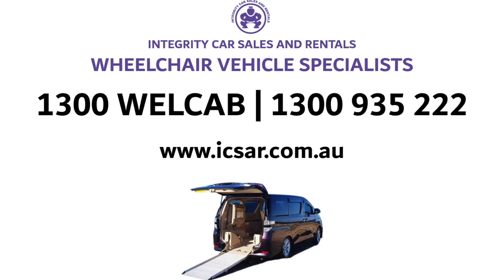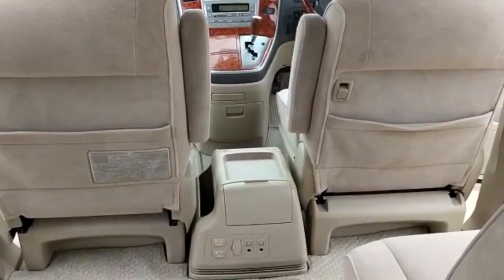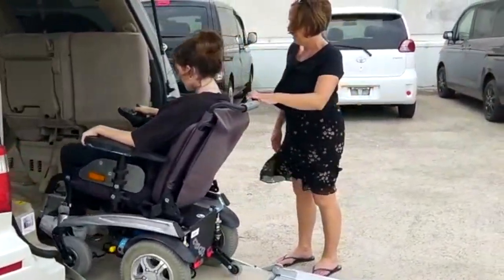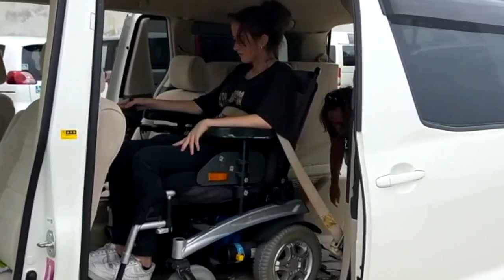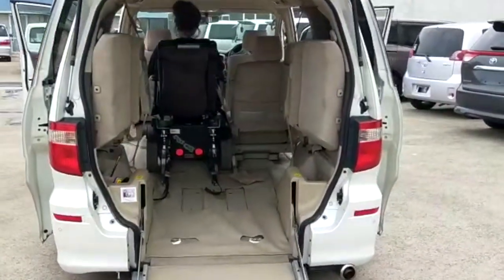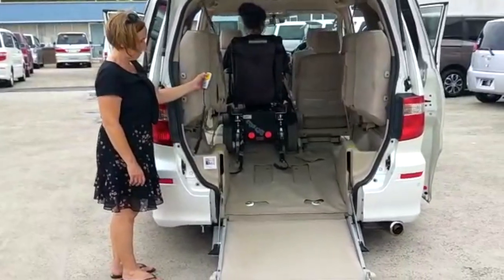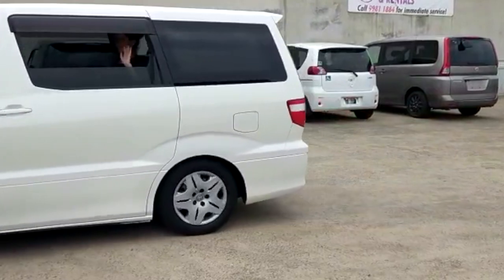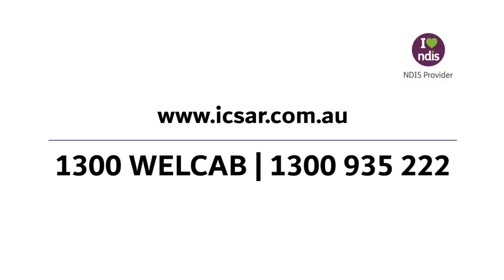Alphard #867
INTEGRITY CAR SALES AND RENTALS
Wheelchair Vehicle Specialists
2006 Toyota Alphard Stock #867
Quality Disability Cars for Hire and Purchase.
Affordable Prices. Huge Range. Expert Advice. Delivery Nationwide.
Regain your Freedom and Mobility with a Toyota Alphard!